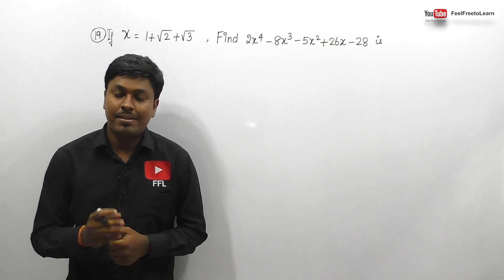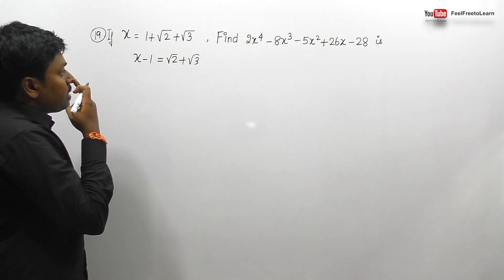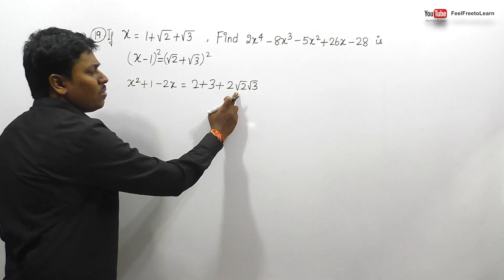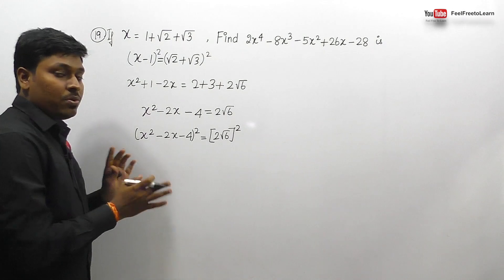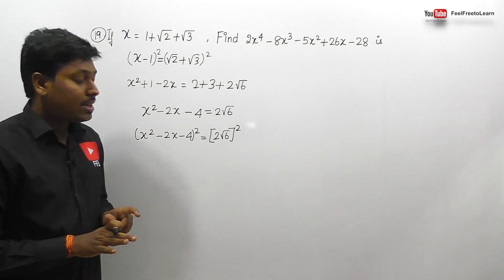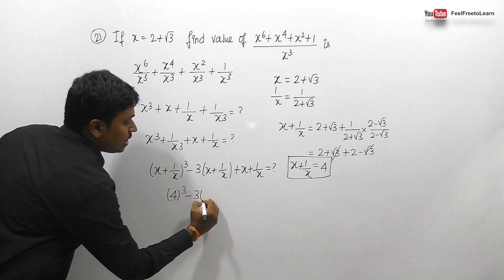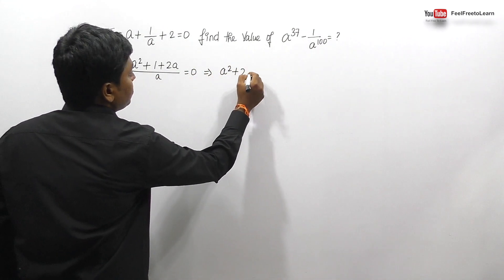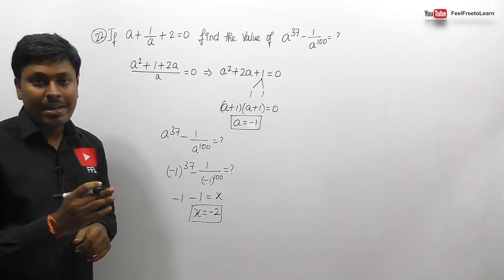ALGEBRA # 5 (Question 19 - 22 )